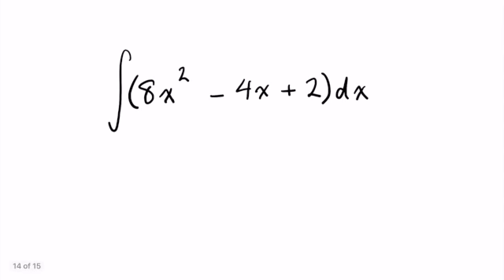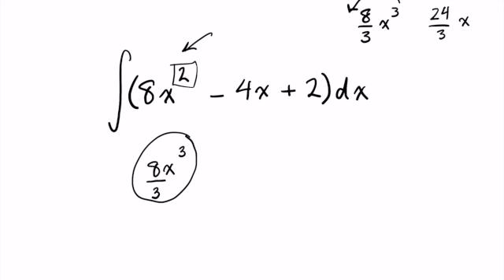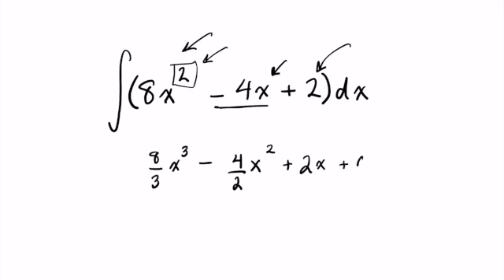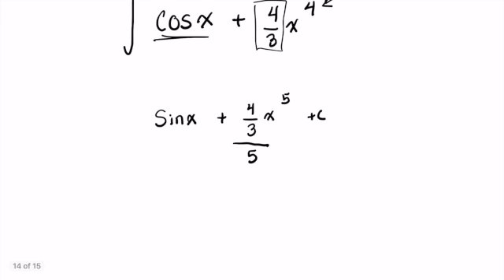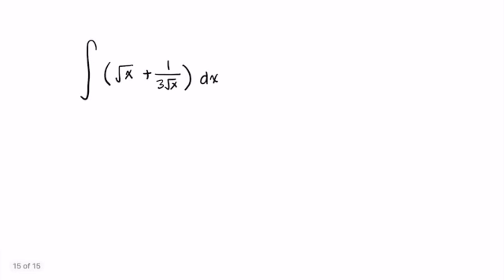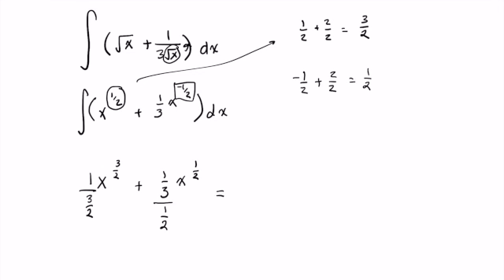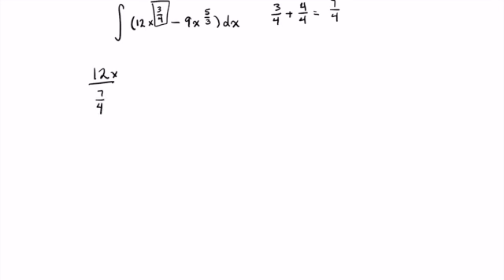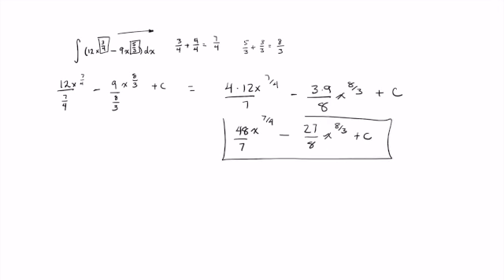How to do Basic Integration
In this video you will learn how to take the integral of basic expressions.  Anti-derivatives are the second piece of calculus and allow us to begin looking at new abilities such as finding area under curves and applying deeper kinematic problems.